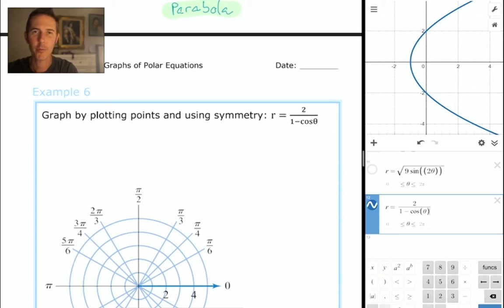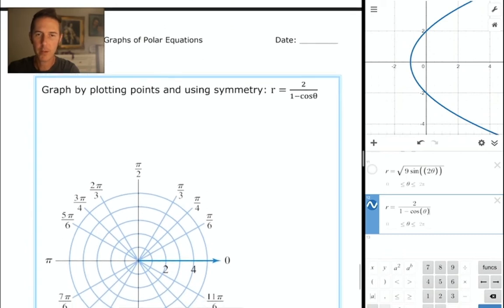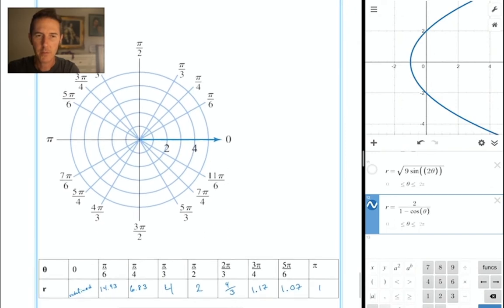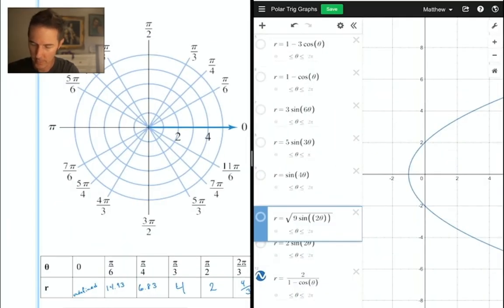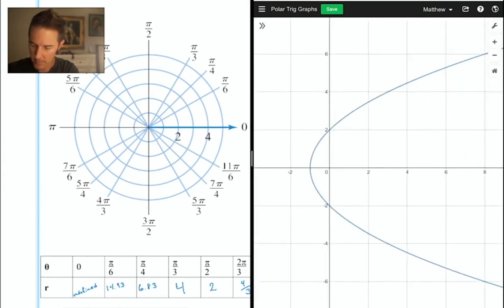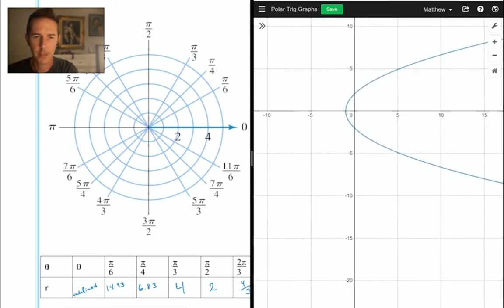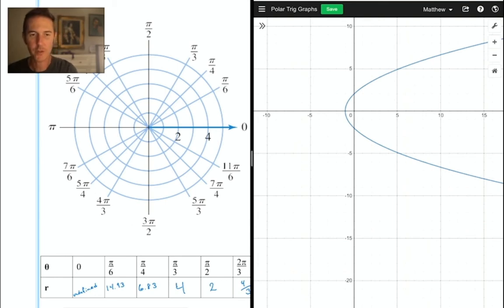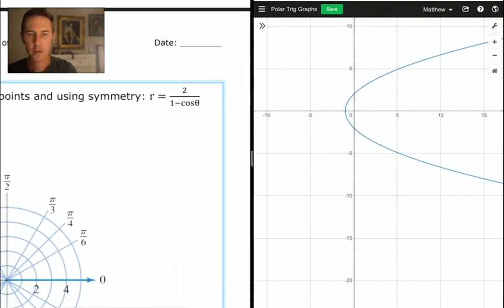Precalc - 6.4 - Graphs of Polar Equations - Part 6 - Parabola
Equation and graph of a sideways parabola on the polar plane.